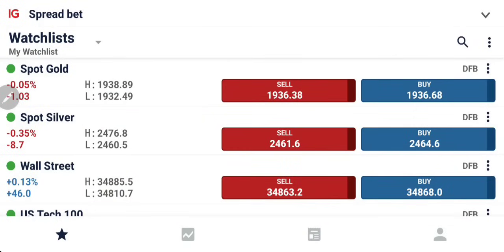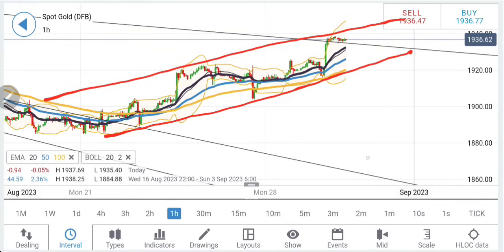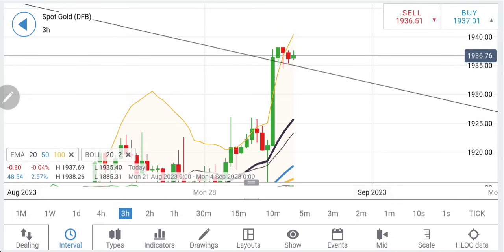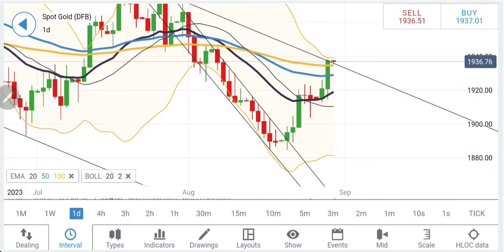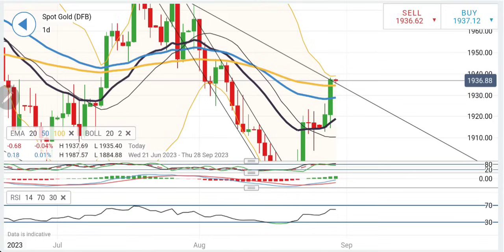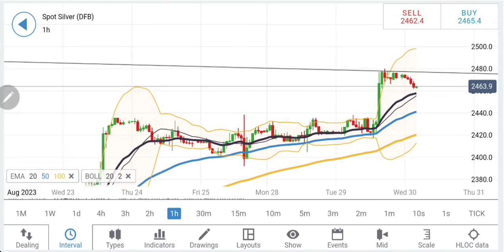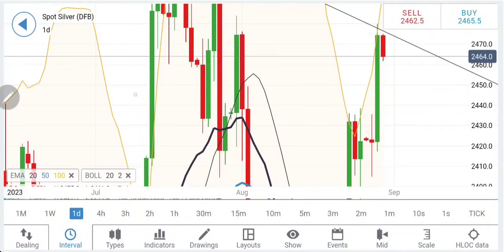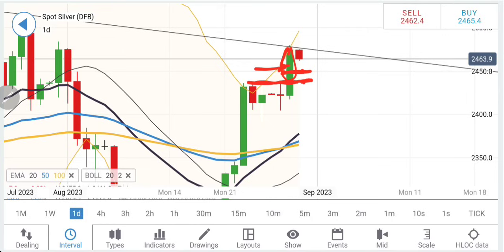Gold XAUUSD Price Forecast & Silver XAGUSD Price Prediction Today 30 Aug | Gold Analysis Today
Remember, successful trading requires knowledge, skills, and up-to-date information. Let us be your trusted source for all things XAUUSD. Watch our video now and start your journey toward profitable gold and silver trading! gold analysis Today Gold price prediction

Timestamps:
- [00:00]( 📈 Gold respected support at 1914, indicating strength. Gold dropped to 1940 but recovered. First target at 1932, next at 1940.
- [00:27]( 📊 Silver's next target is 2480, which was achieved. Support at 2440. Expecting consolidation and potential breakout.
- [01:23]( 📉 Gold forming bullish channel with higher lows and higher highs. 1940 is a significant resistance-turned-support.
- [02:17]( 📊 Gold consolidating, waiting for moving average to rise. Strong support at 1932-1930. Stochastic dropped, MACD converging.
- [03:41]( 📈 Gold aiming for breakout beyond 1940. Divergent MACD and bullish RSI suggest potential retracement.
- [04:48]( 📊 Gold achieving bullish breakout but contained within Bollinger Bands. Watch for strong breakout above 1940.
- [06:01]( 📉 Potential retracement if gold stays below 1934. Strong support at 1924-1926. Overbought indicators.
- [07:26]( 📈 Gold's key resistances: 1946.5, 1954, 1965, 1982. Possible levels beyond 2000. Watch behavior around these levels.
- [08:08]( 📉 Silver's next resistance at 2480, aiming for 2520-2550. Consolidation followed by potential rise expected.
- [09:26]( 📊 Silver in bullish breakout from bearish channel. Key levels: 2480, 2440, 2460, and 2450 support.
- [10:53]( 📈 Silver aiming for 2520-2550 levels. Long-term outlook suggests potential for 28 levels. Watch support at 2440.
- [12:01]( 📉 Silver's resistance levels: 2460, 2440, 2420. Strong support at 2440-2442. Caution with trading and position-taking.
- [13:02]( 🤝 Join mentorship for trading strategies. Like, share, subscribe, and comment. Be cautious and trade with well-defined levels.

GOLD SILVER NEWS | SILVER PRICE PREDICTIONS | SILVER ANALYSIS TODAY | SILVER MCX NEWS TODAY